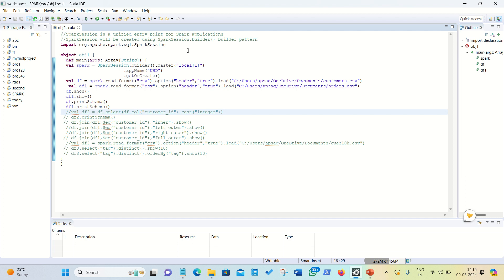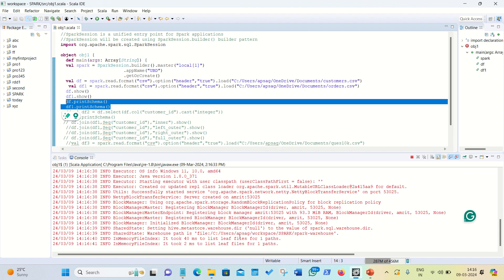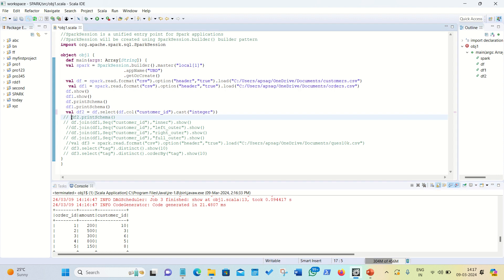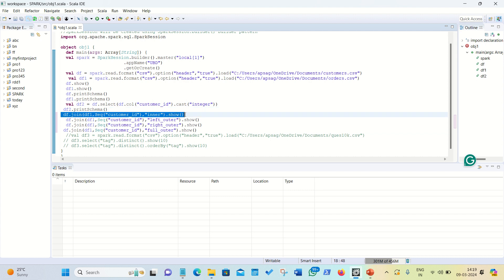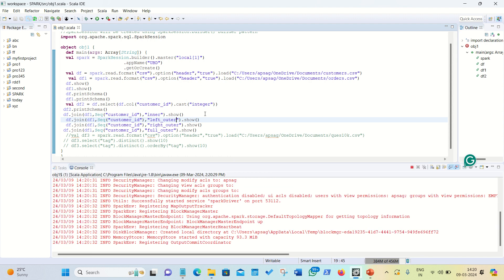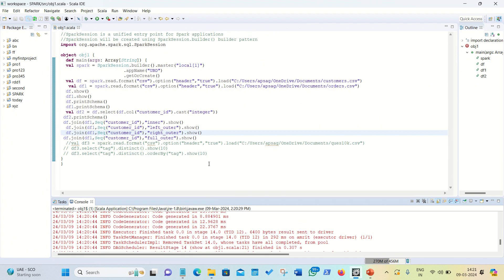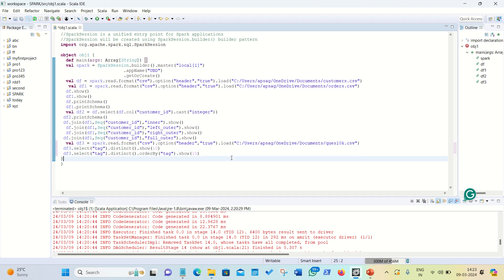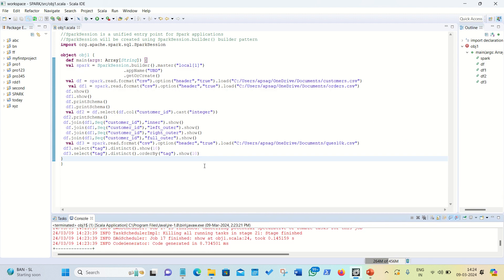Apache Spark: Dataframe API queries explained with examples (Part - 2)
A DataFrame is a distributed collection of data organized into named columns.

It is conceptually equivalent to a table in a relational database or a R/Python Dataframe